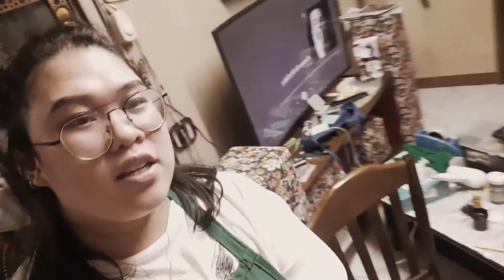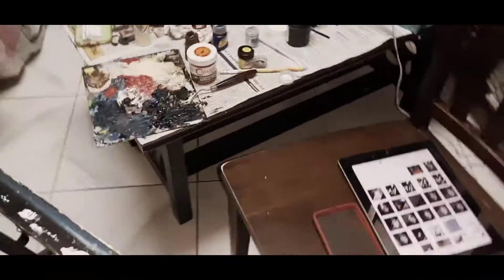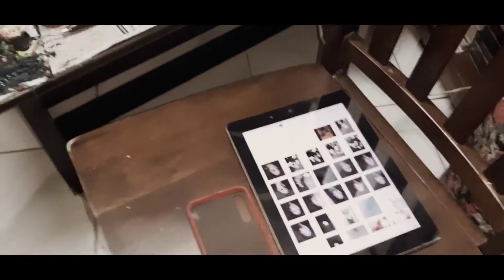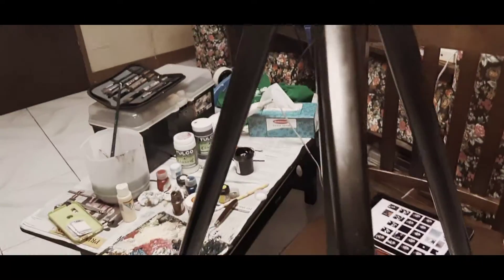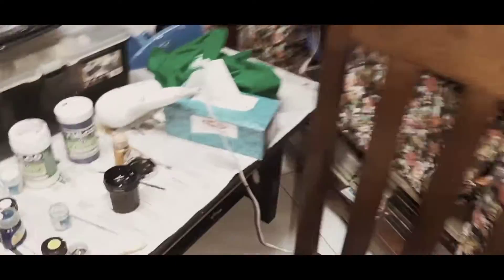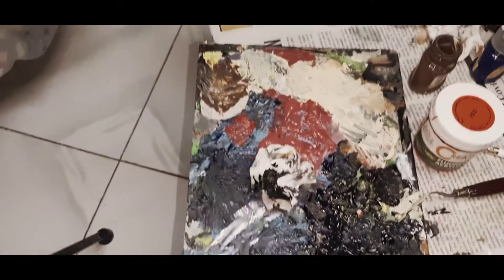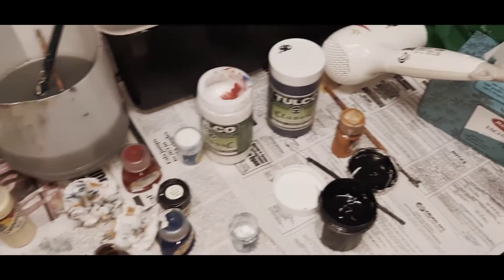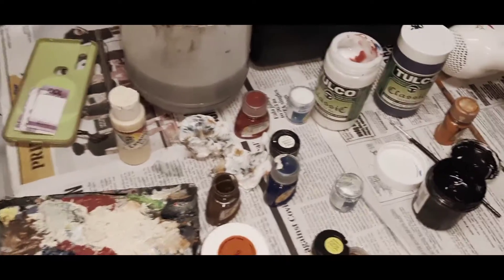What I take interest in! Vlog